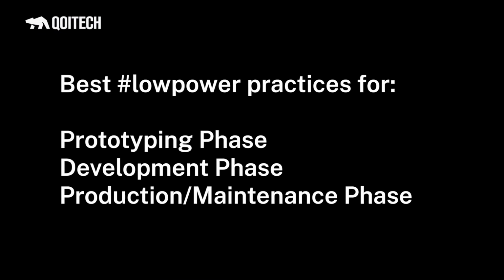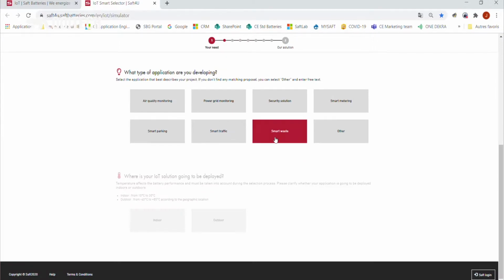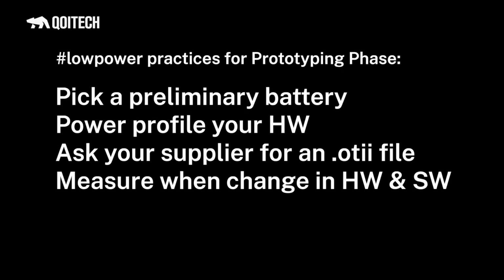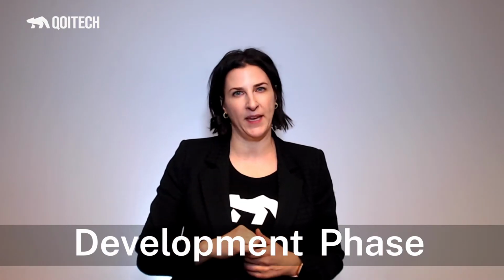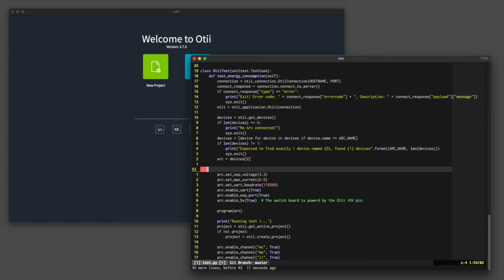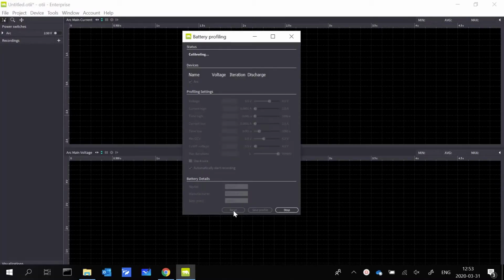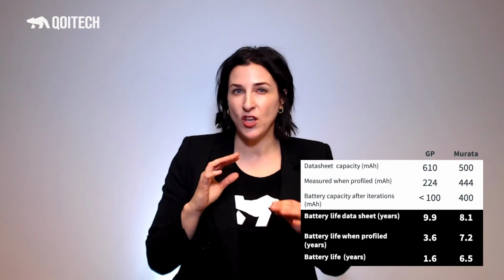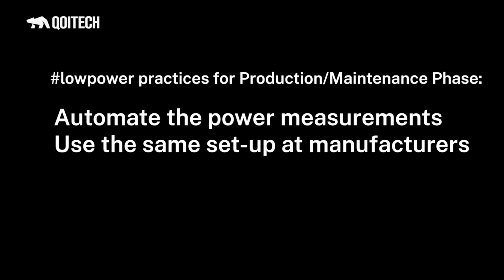How to practice low-power mindset in IoT device development?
In this video, we address a few concrete steps in how to work with power consumption during the development of battery-driven IoT devices. Measuring continuously and automating the power measurements are the key, yet you need to have tools to do this in the most affordable and easy way. Check the practical advice and examples given!